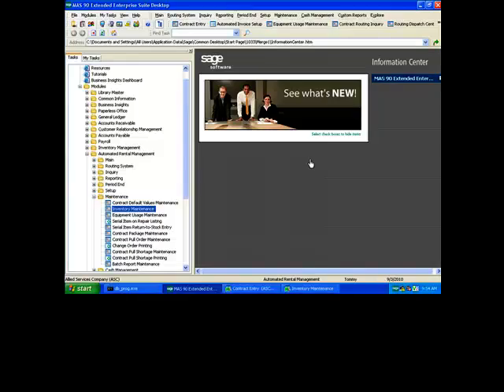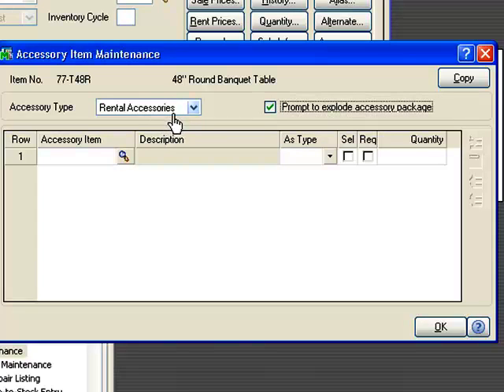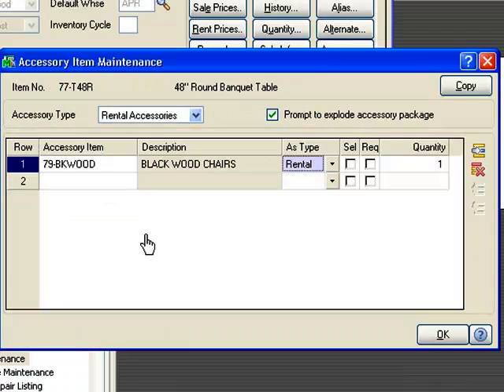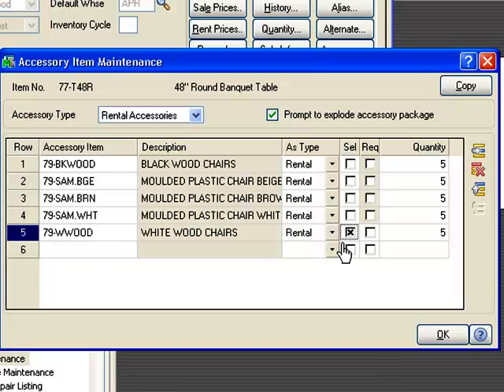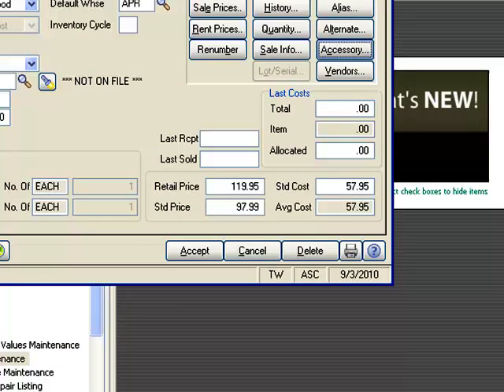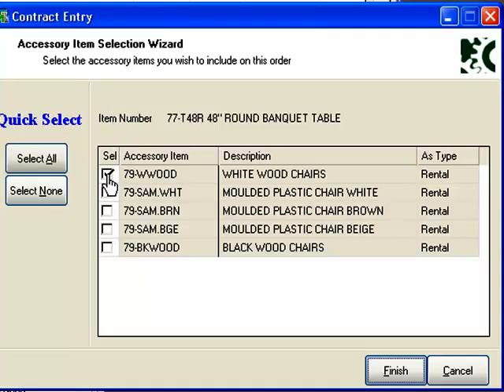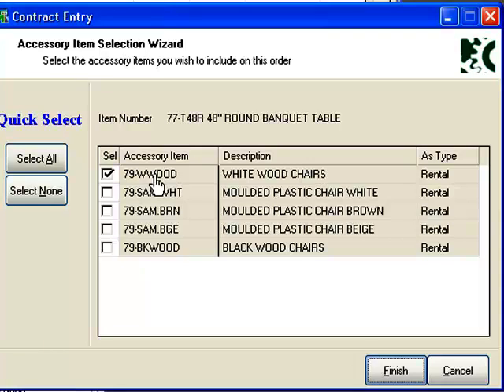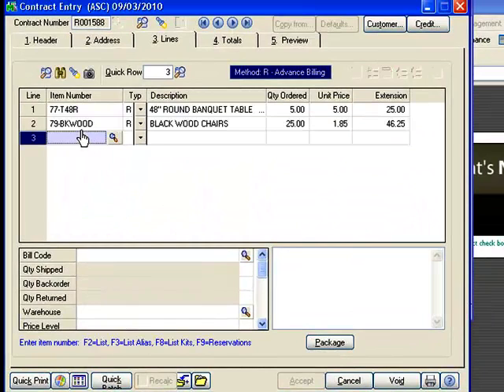ARM - Creating an Accessory List.mp4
The ARM Dude demonstrates how to setup an accessory list for an inventory item before showing how accessory list can assist during the contract entry process.